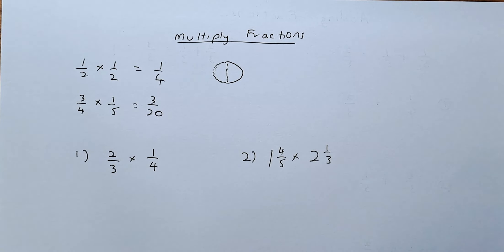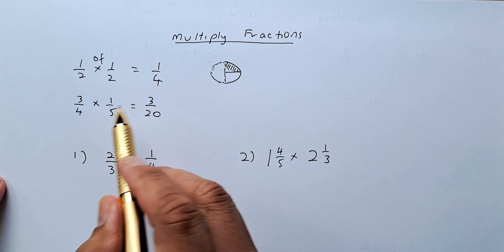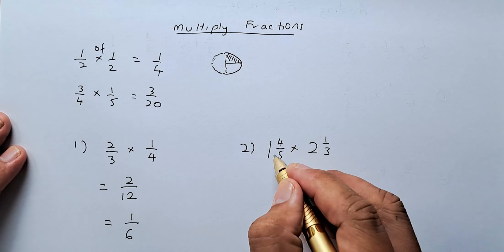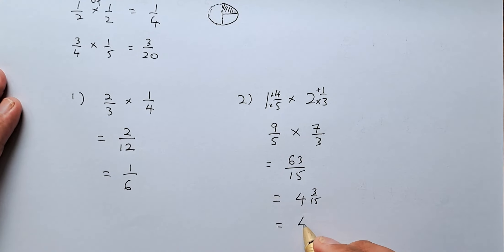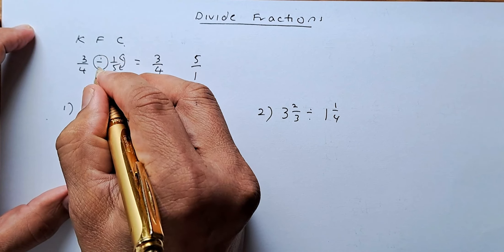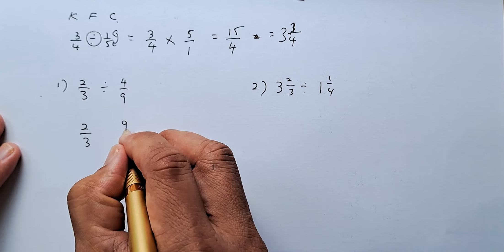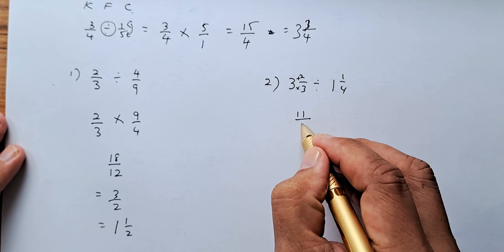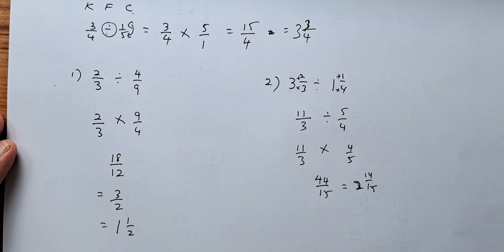Year 9/10 Revision on Multiply/Divide Fractions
This is a short revision on how to multiply and divide fractions. We will look at 4 examples, two on normal fractions and the other 2 on mixed number fractions. When you multiply fractions, you just multiply the numerator with the numerator and denominator with the denominator When you divide fractions, the first fraction you keep, the second fraction you flip, and the division are changed to multiplication.